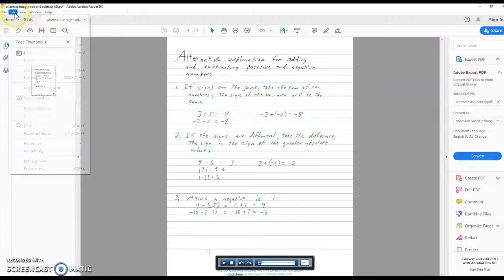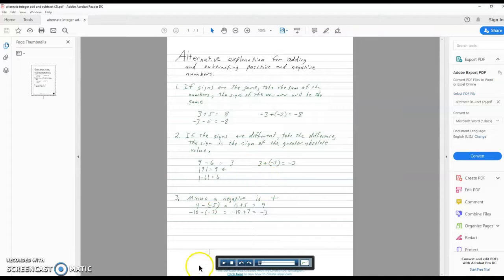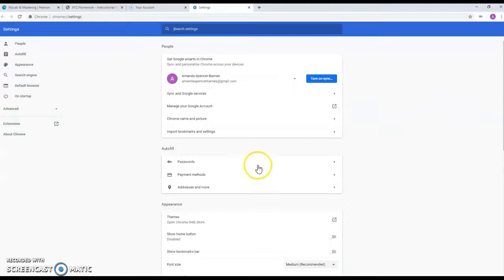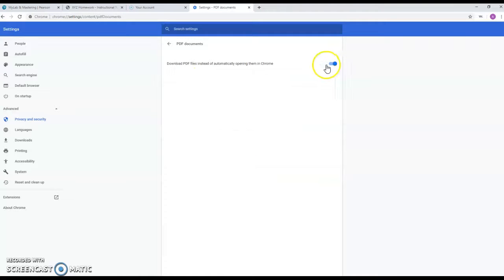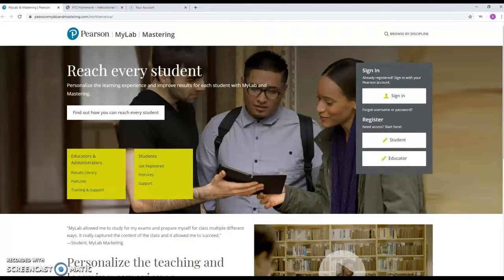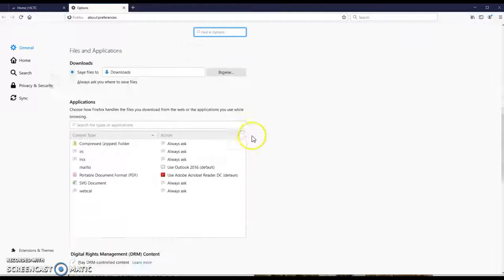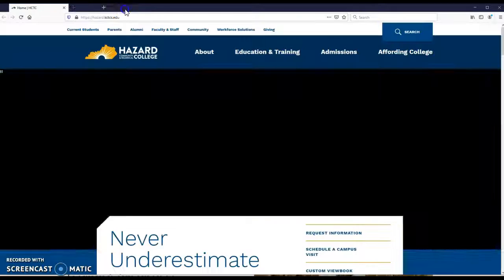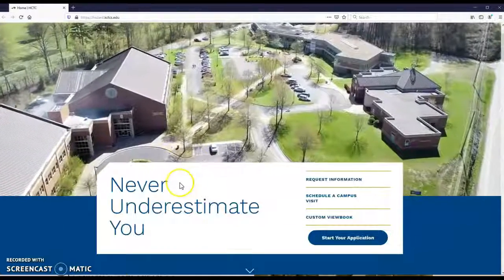Livescribe Video Settings